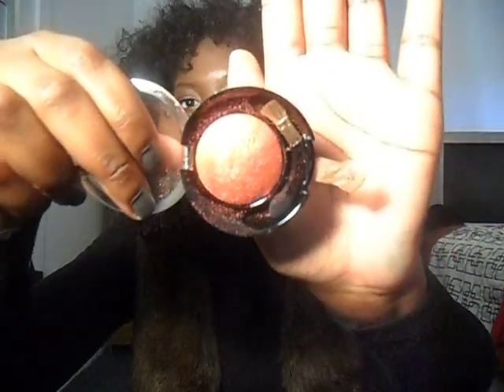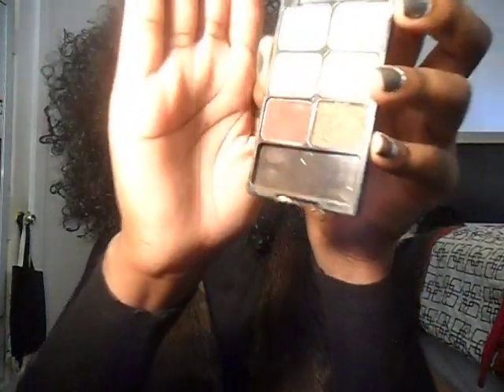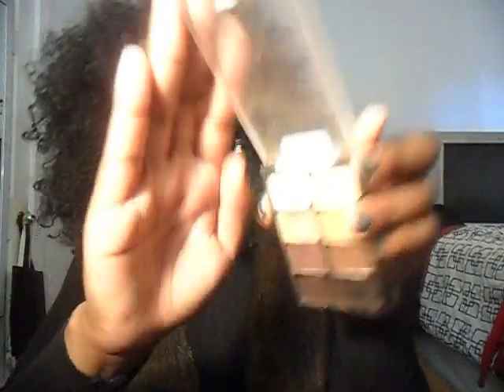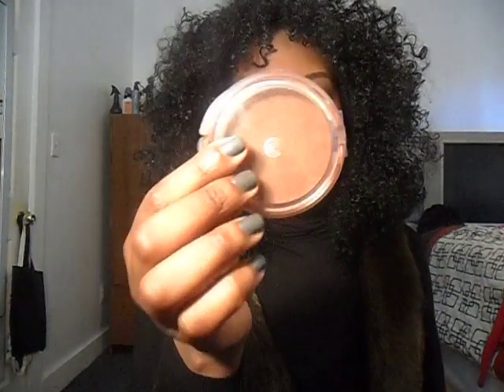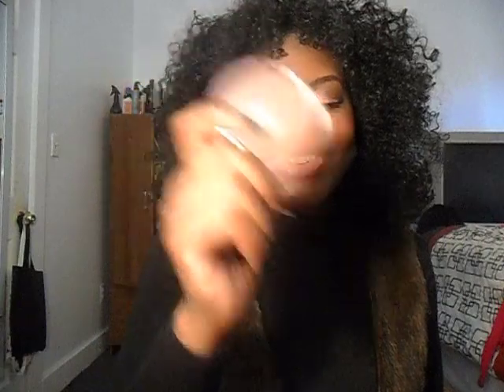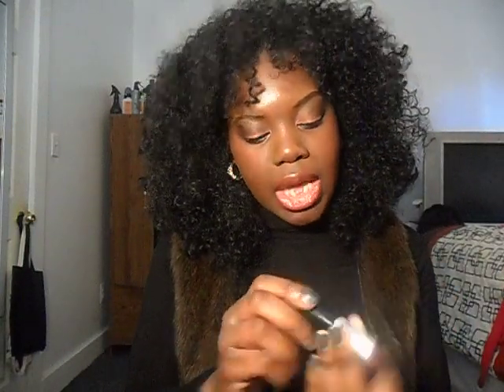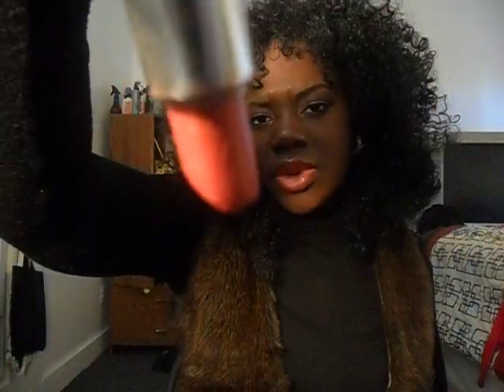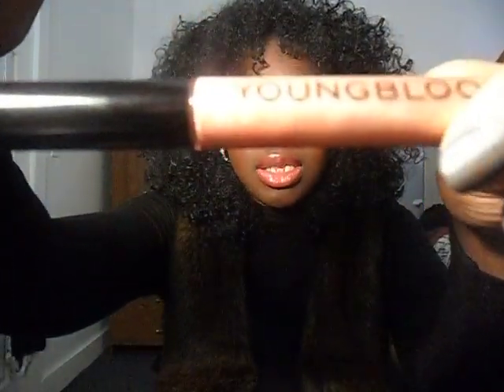Happy Saturday! Quick Beauty Look Rundown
I hope that you all are in for a very enjoyable, yet productive weekend. I wanted to check in real quick to give you a rundown of the look I'm rocking today.